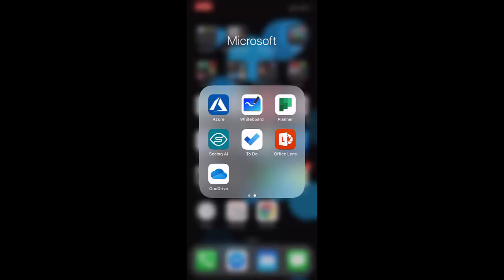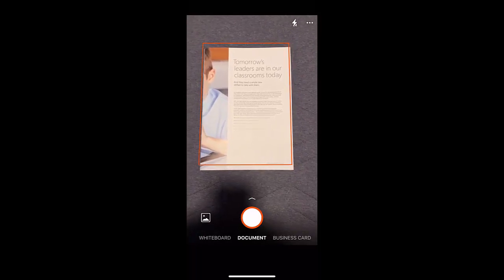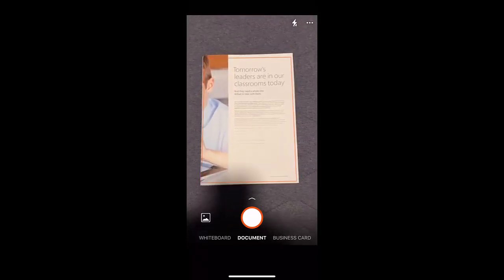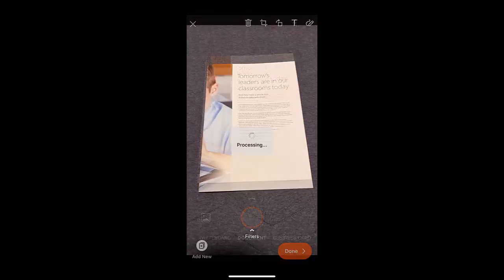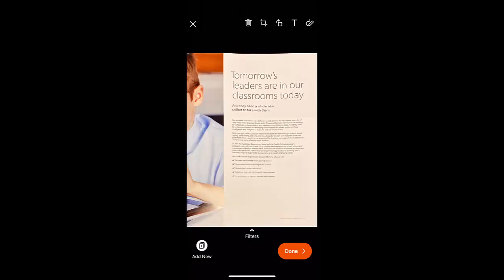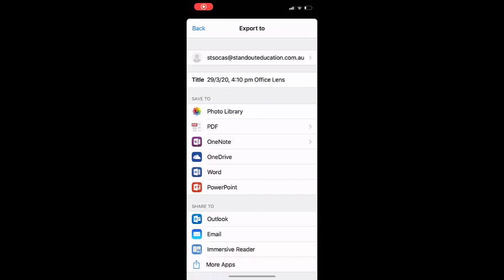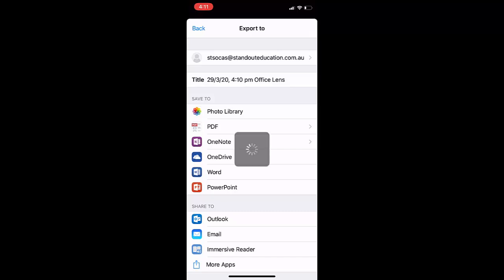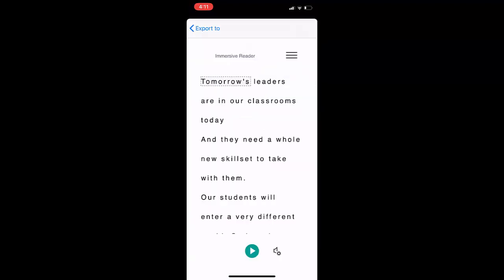Scan and Convert using Microsoft Lens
In this video we show you how to use Office Lens to scan and convert documents to various formats including back into Word using character recognition and immersive reader.

For further information about distance and remote learning, check out Microsoft's guide for teachers, students and parents